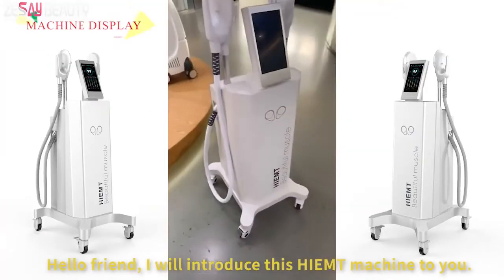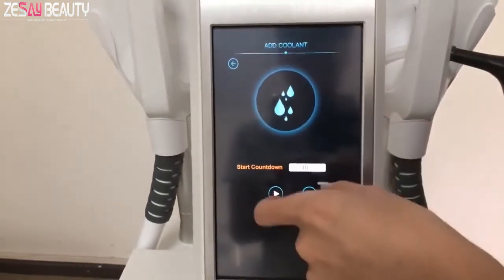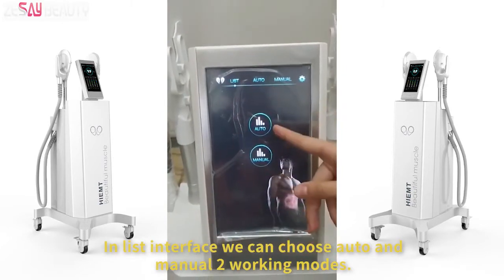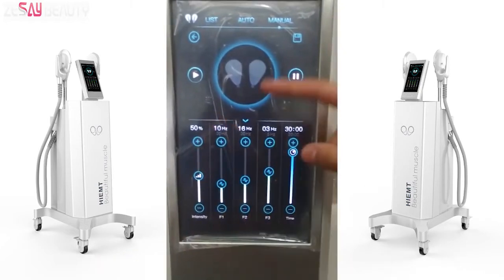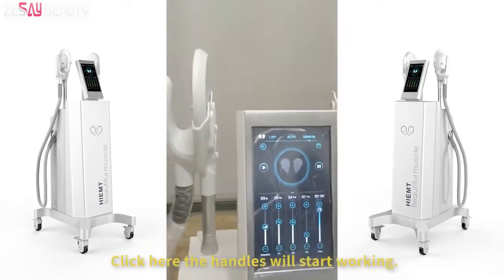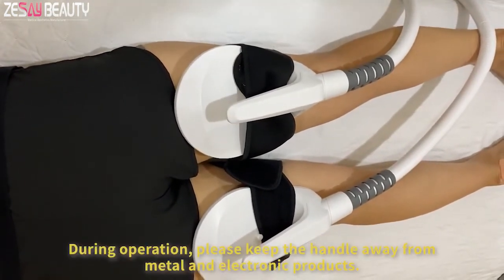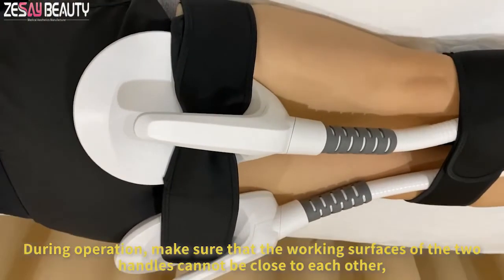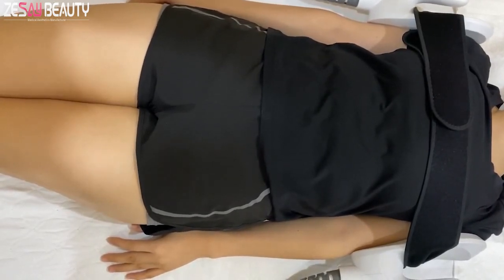EMS Sculpt EMslim Machine manufacturer Ondas Electromagnéticas Hifem Fabricante for muscle building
EMS Sculpt EMslim Machine manufacturer Ondas Electromagnéticas Hifem Fabricante for muscle building,slimming,body sculpting,body contouring.